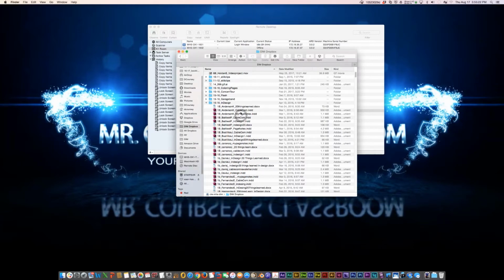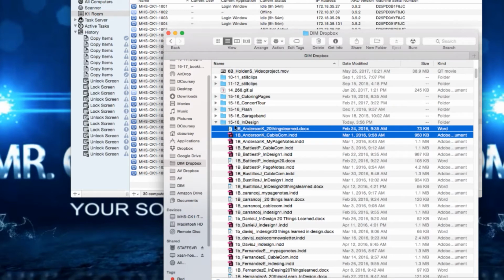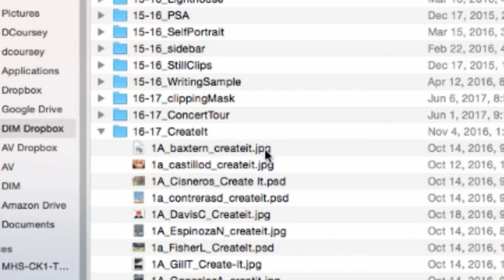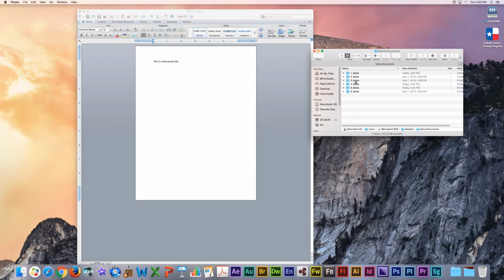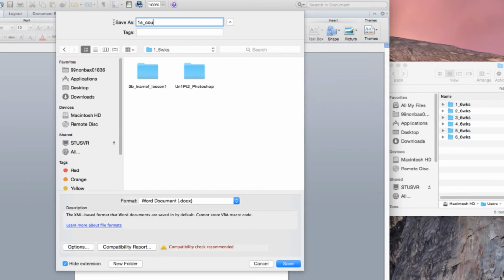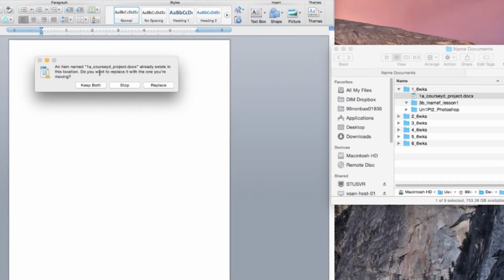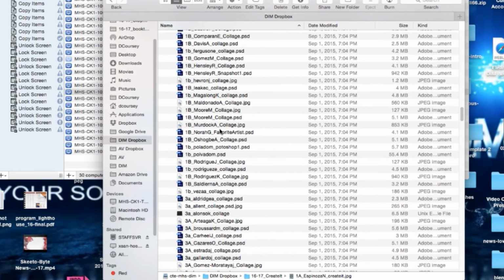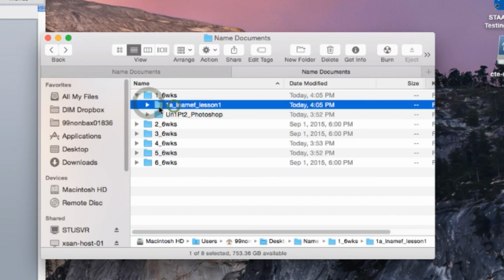Mac OS: Naming and Saving Files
Note: Update the Mac OS from Yosemite to High Sierra
NOTE: Remove, turn in Dim Dropbox, change to Google Classroom
1:05, saving format.
Different software has different file extensions.
Hit space bar to preview.
Documents folder - save work in each 6wks folder.
Saving, expand window arrow to see folders.
Save as 1a_lastnamei_filename.docx
Turn in, upload to Google Classroom.
3:50 remove dim dropbox stuff
4:30 show what it looks like with correct filenames sorted.
5:00 saving multiple files in a folder.